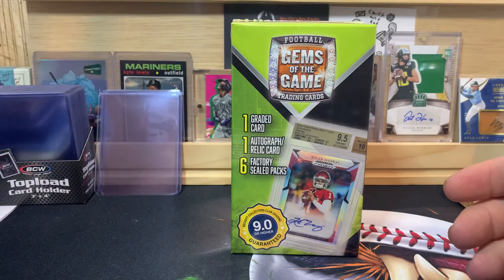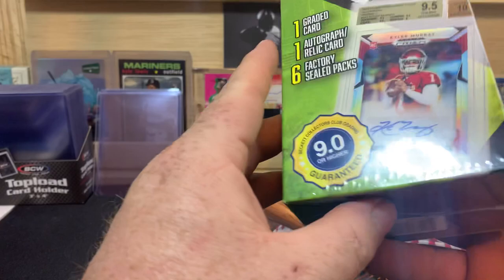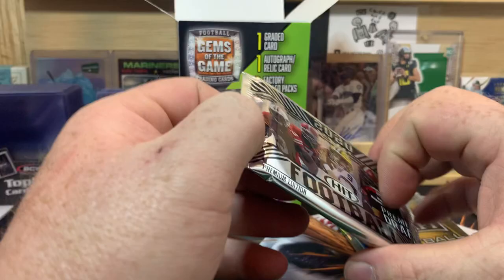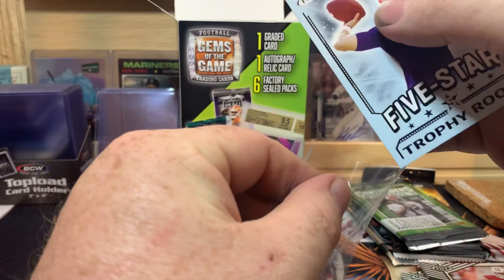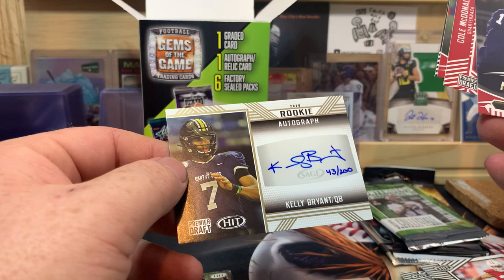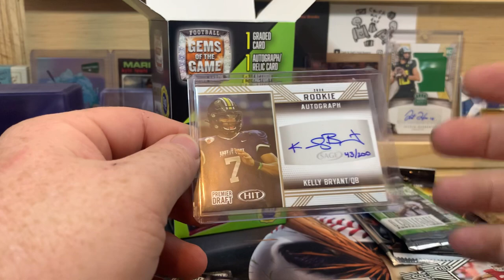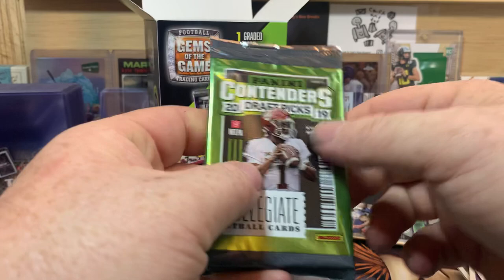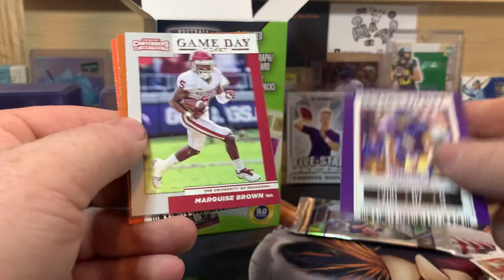New Gems of the Game Football! MUST WATCH!!! RIPPED OFF!!!!!